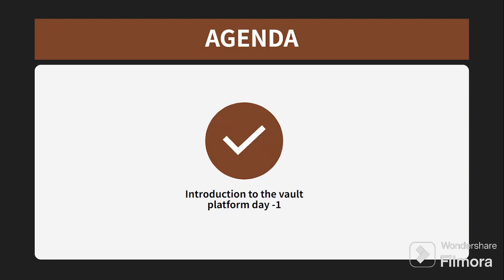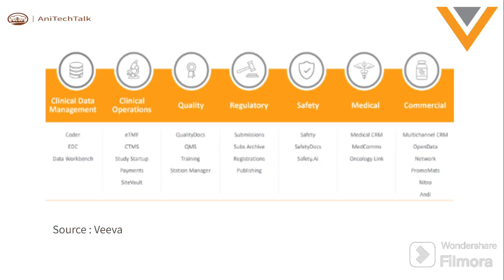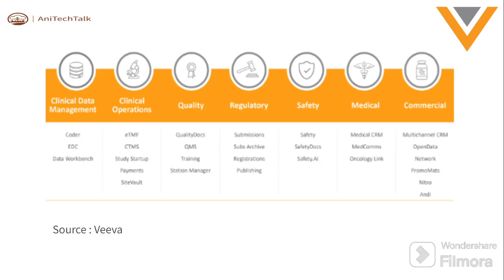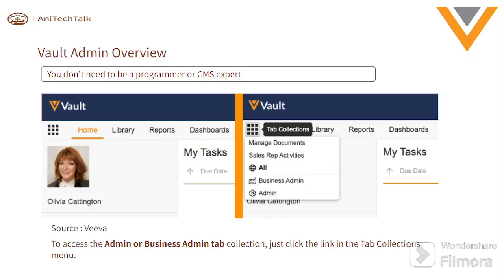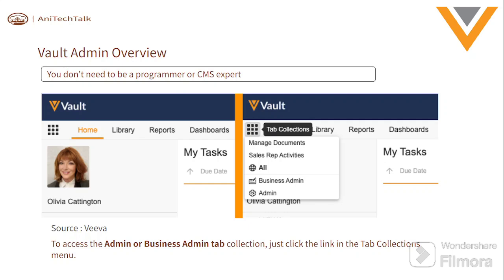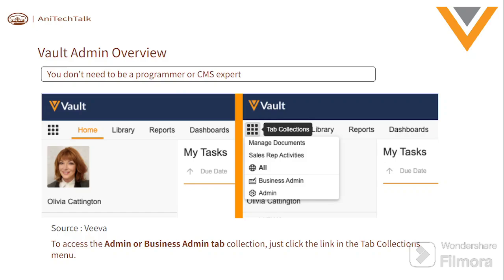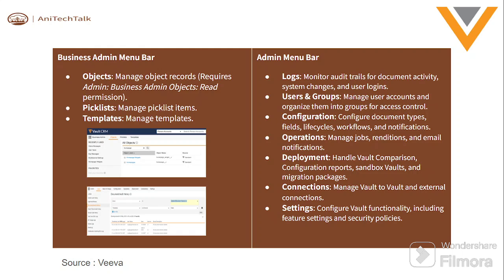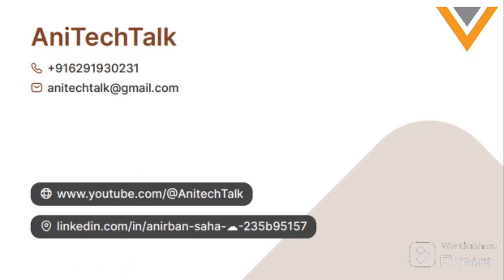Unlocking the Veeva Vault: Day 1 - Platform Essentials for Admins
Welcome to our in-depth Veeva Platform series, where we dive into the day-to-day tasks of system administrators and business admins. Whether you're new to Veeva or looking to deepen your understanding, this series will guide you through the essential concepts, tools, and best practices that keep Veeva environments running smoothly. Join us daily as we explore everything from user management to compliance tasks, and discover how to optimize your workflows on the Veeva platform.

I'm here to support you every step of the way!